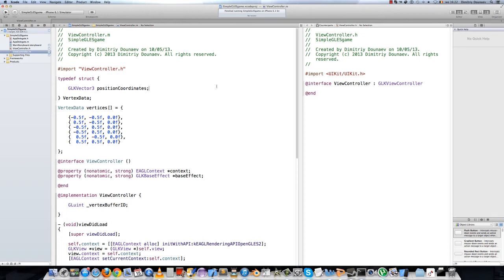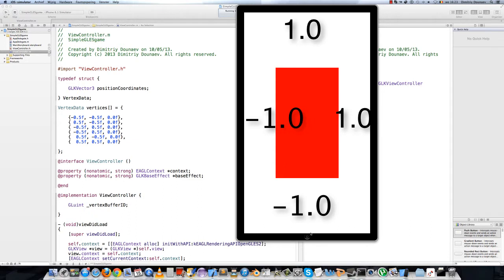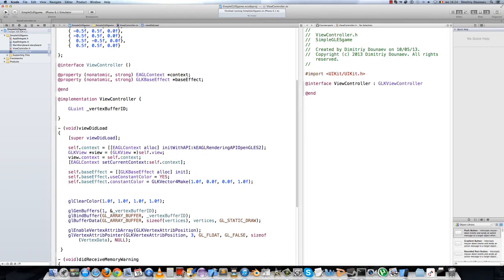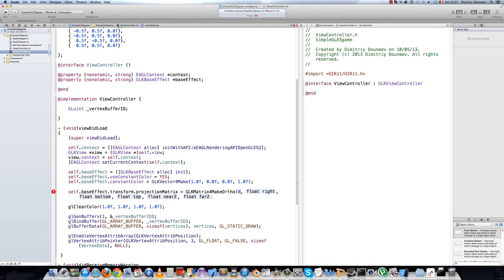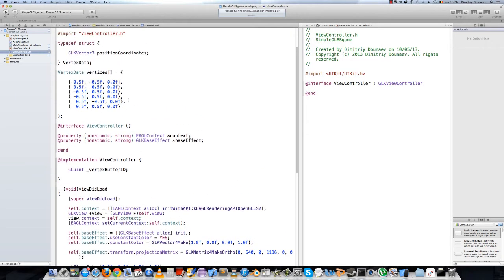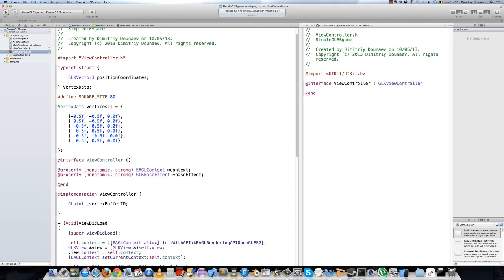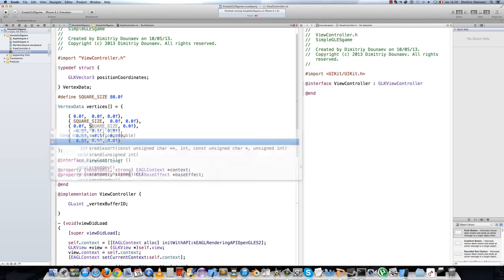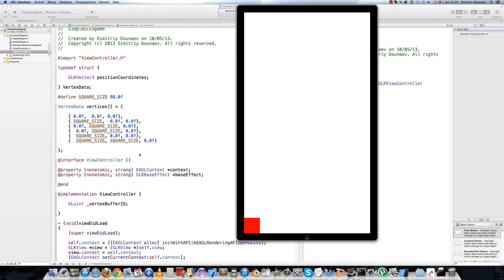OpenGL ES/ Objective-C Game Tutorial part 4: Projection matrix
In this tutorial series we will try to make a game from scratch for IOS with OpenGL
ES and Objective-C.